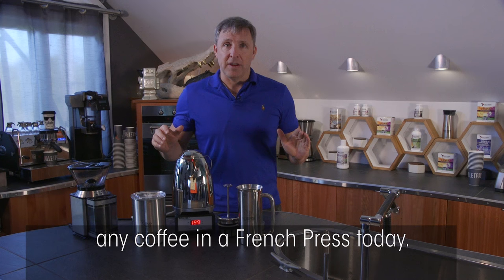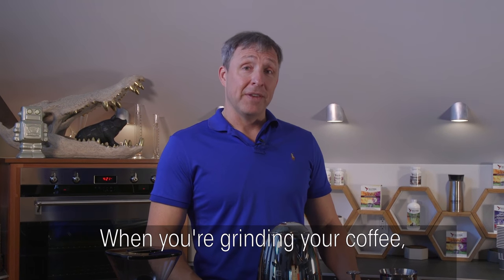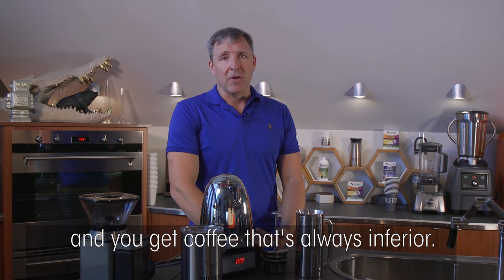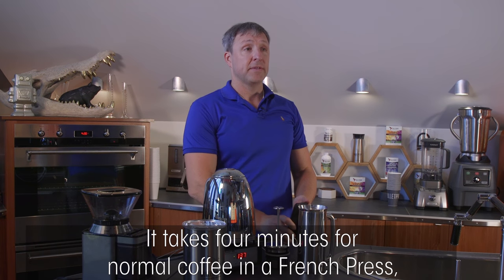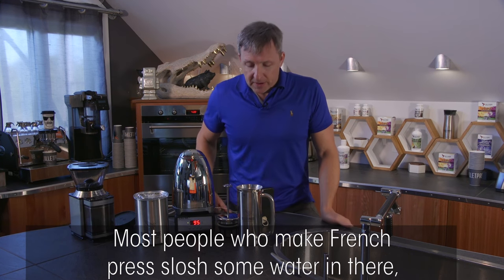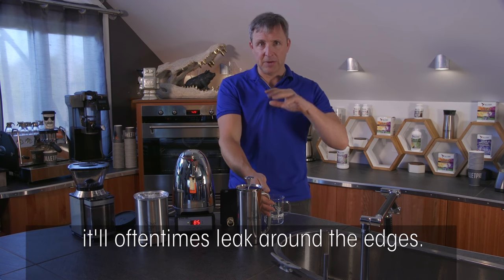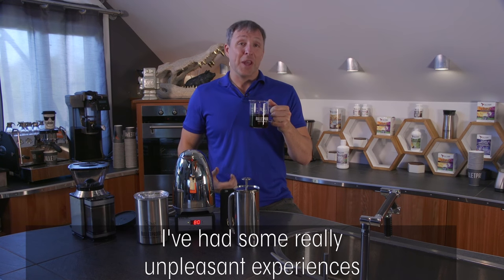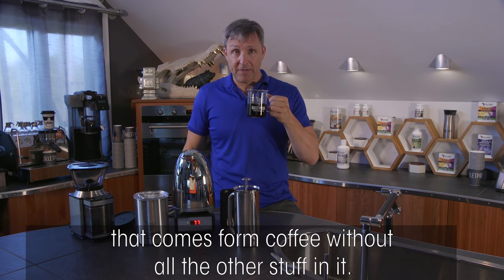How to Make French Press Coffee with Dark Roast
To give you more kick ass ways to start your day, we have officially expanded the roast offerings on our flagship Coffee portfolio with two new Dark Roast coffees. To celebrate their release, Bulletproof founder and CEO, Dave Asprey, created this video to teach you how to use a French Press coffee maker to brew the perfect cup of Dark Roast coffee.

The two new roasts are French Kick and The Mentalist.  They are both sourced from the same farms as the Bulletproof Original Roast and maintain the same high standard of green bean selection and meticulous processing.

The new roasts are...

Dark cocoa and vanilla aromatics open up to a rich, full-bodied coffee with cherry sweetness and notes of almond and caramel.

Smooth and sweet with pleasantly smoky baking chocolate notes, finishes clean, has a medium body.

You're going to love them both and we believe having more flavor selection will make it easier for you to kick more ass every day.

Coffee tools Dave is using:

Espro Press

Temperature controlled kettle from Bonavita

If you have questions or comments, please visit us at our Bulletproof Forums